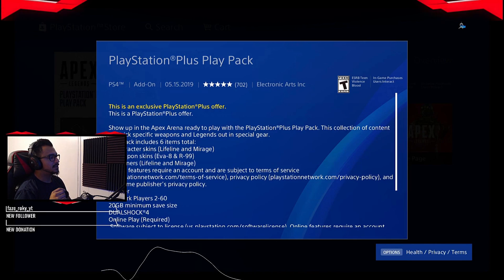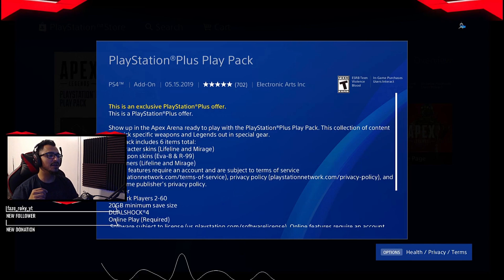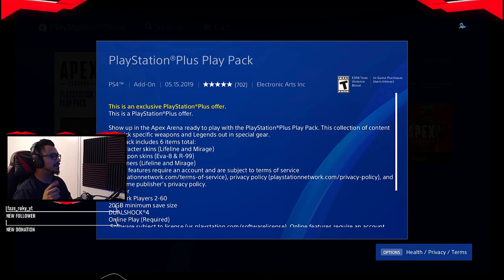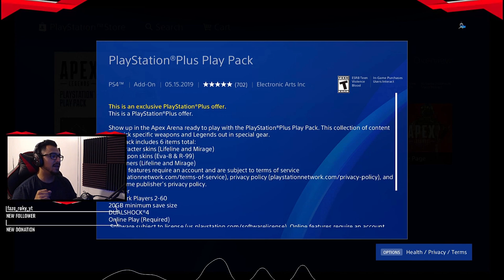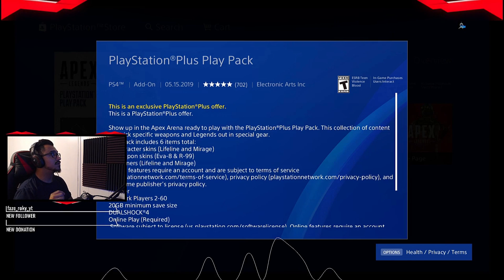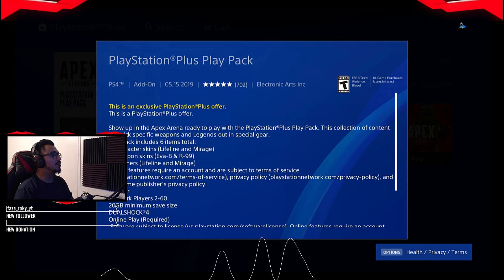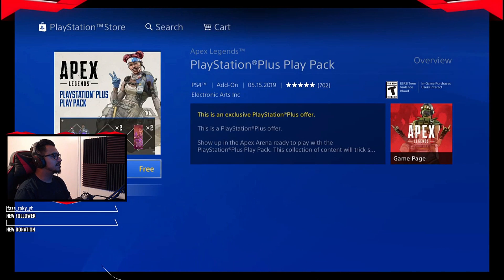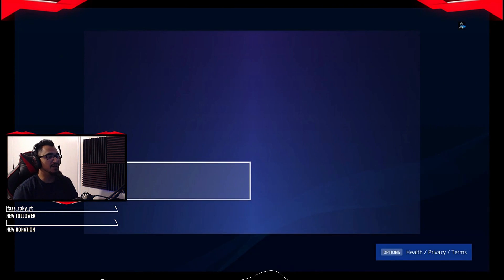Apex Legends - FREE Skins and More - Playstation Plus Exclusive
PS4 Plus Holders are getting a play pack that contains 2 skins one for Lifeline and one for Mirage as well as banners for each Legend and the Eva-8 and R-99 are getting a skin as well!